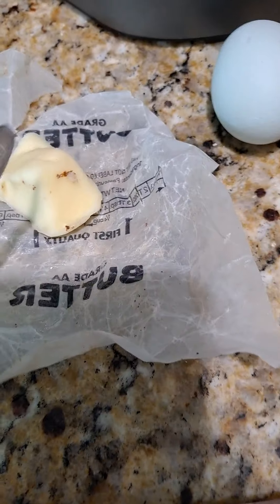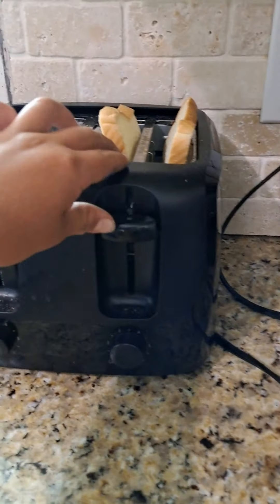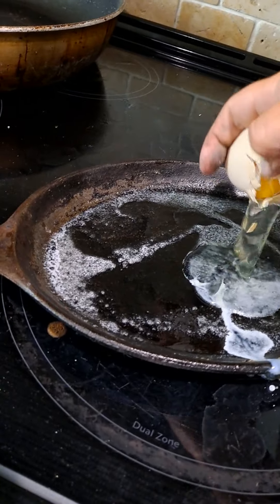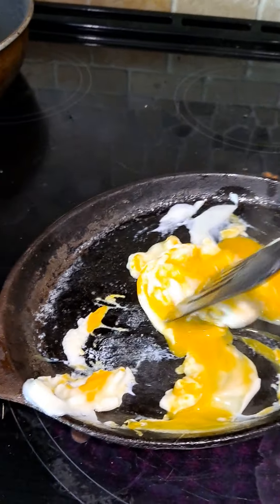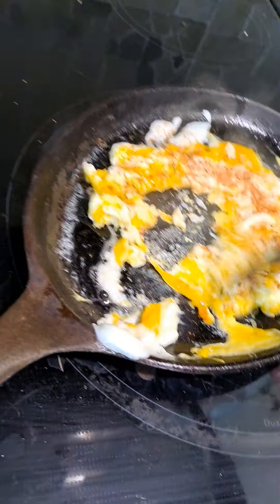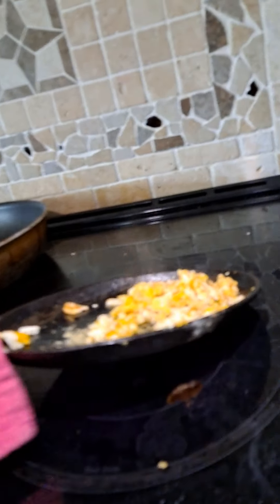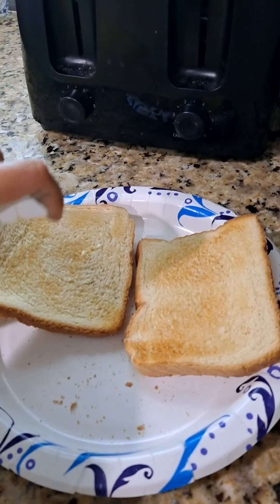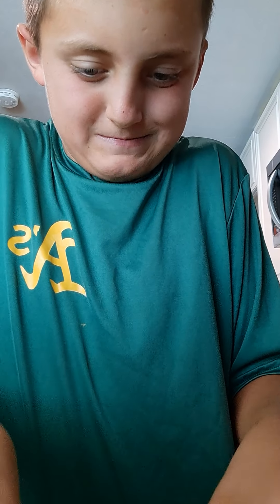how a 10 years old kid makes eggs